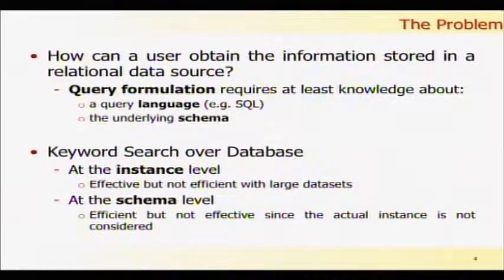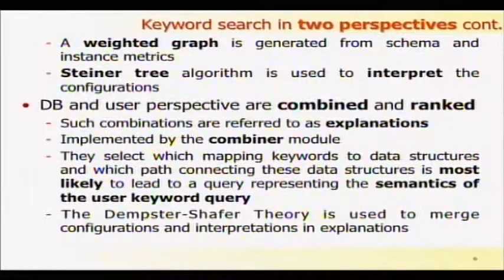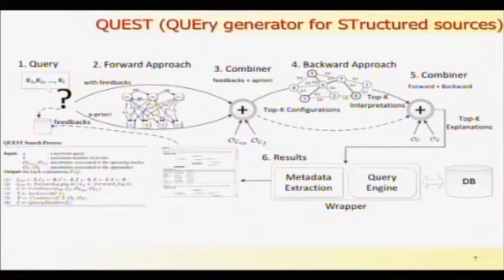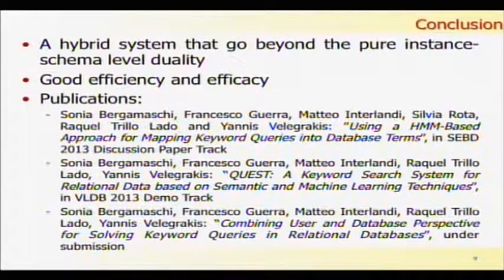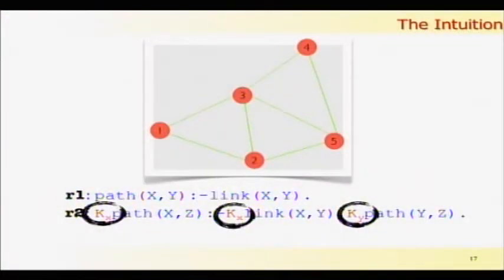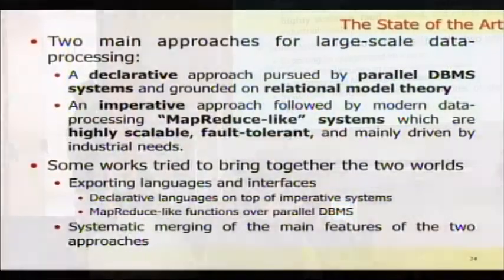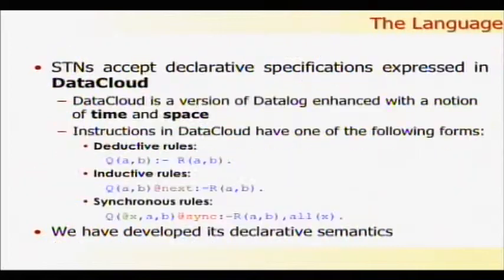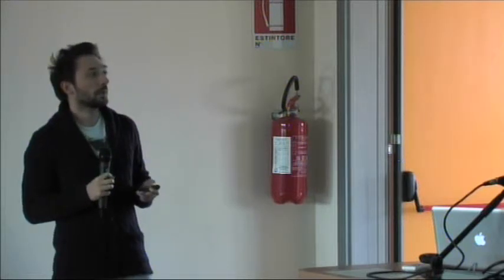02) Matteo Interlandi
Summary of the Research Activity 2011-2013

D-Day ICT

19 dicembre 2013

Modena, Dipartimento di Ingegneria "Enzo Ferrari"

Doppio appuntamento dedicato alla valorizzazione delle attività degli studenti della Scuola di Dottorato di Ricerca in ICT